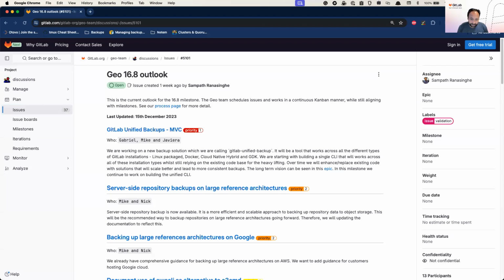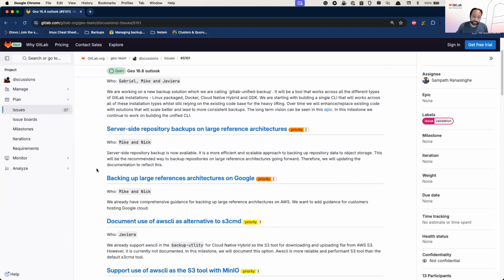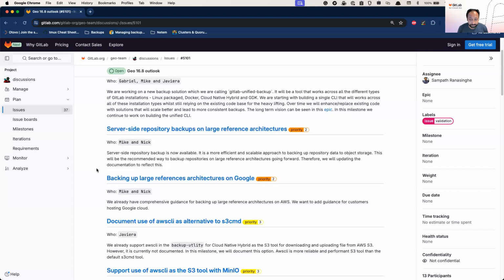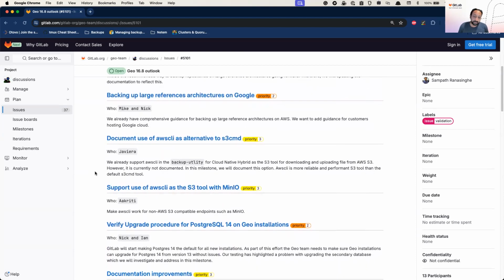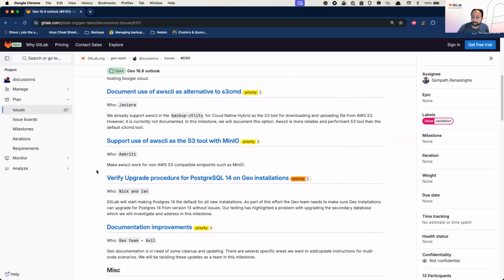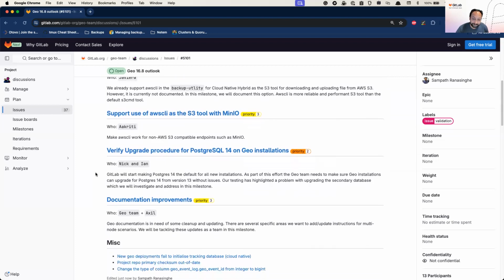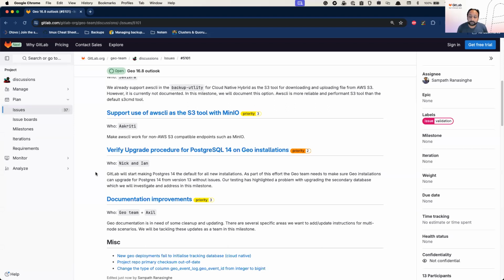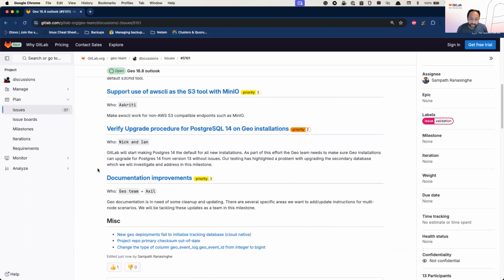Gitlab 16.8 Kickoff - Core Platform:Geo